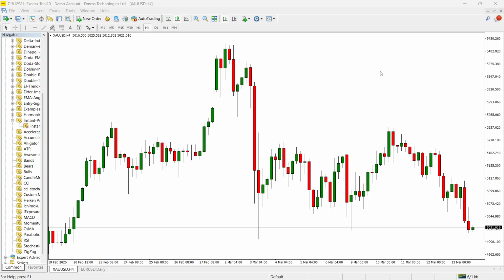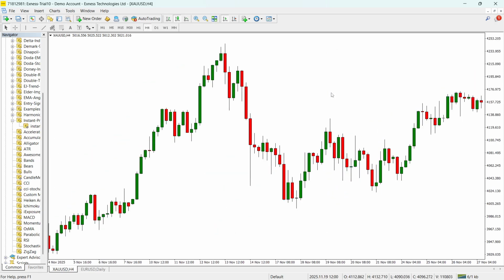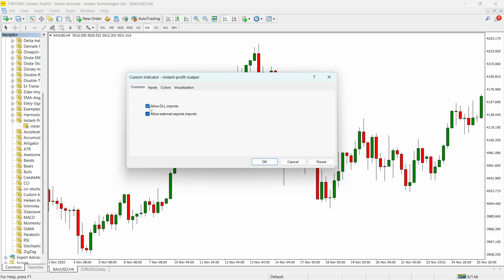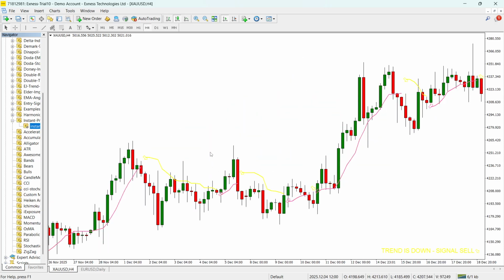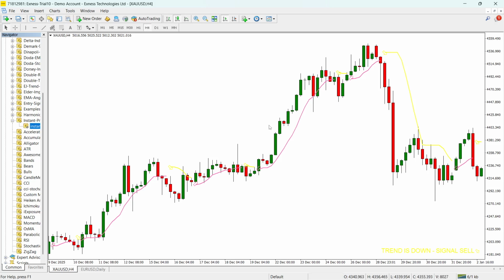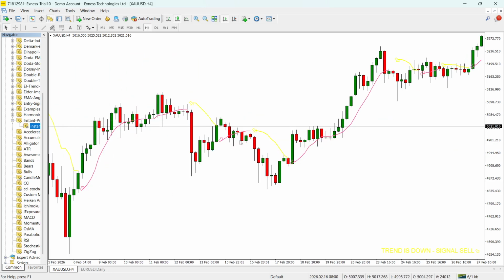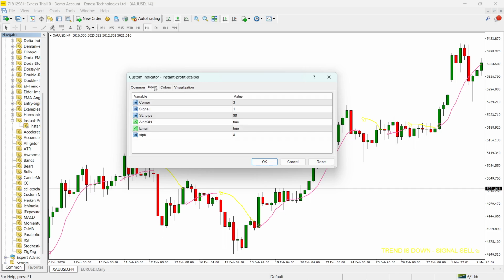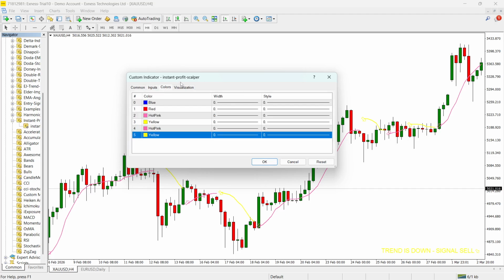Instant Profit Scalper Indicator for MT4 – Short Term Signal Arrow Tool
The Instant Profit Scalper Indicator for MetaTrader 4 generates directional arrow signals aimed at identifying short-term momentum shifts on lower timeframes.

In this video, you'll see how the indicator looks on the chart, understand what the arrows and any additional visual elements represent, and learn how to configure its settings.